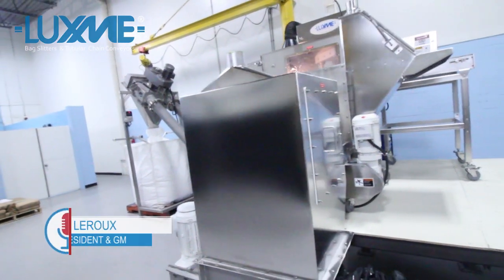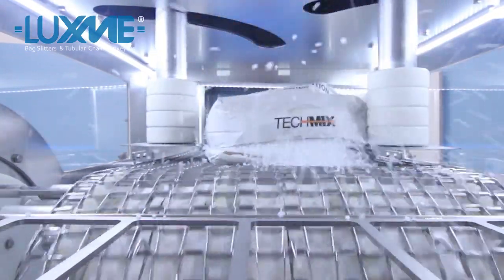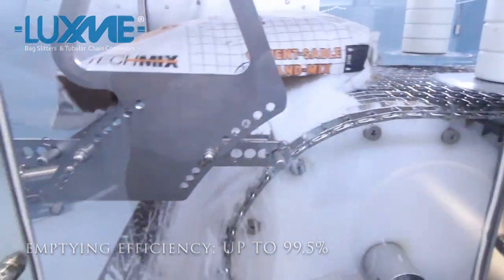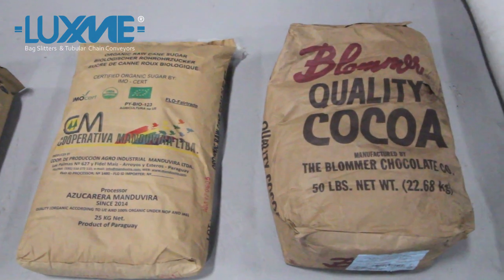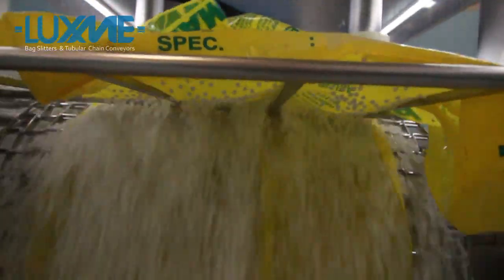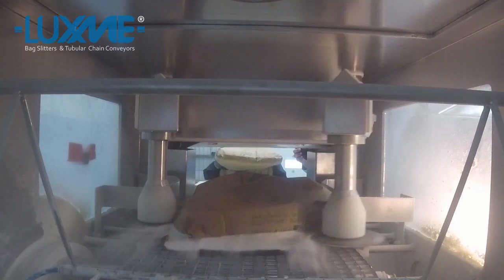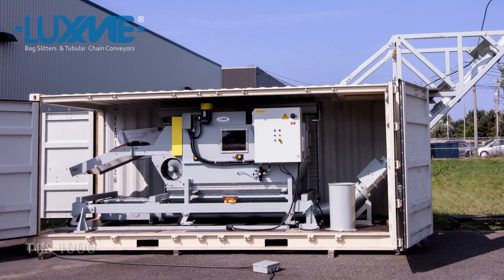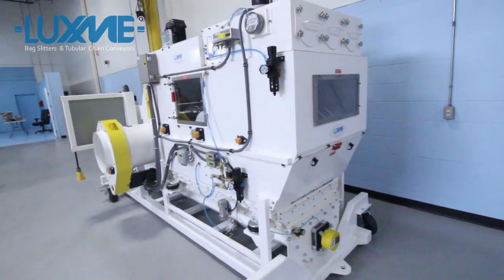Technology Tweet: Automatic Bag Slitters - Automatic Bag Openers - Automatic Sack Openers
In this video, you will learn more about automatic bag slitters and how your business could benefit from them. We offer a variety of automatic bag openers for food and non-food applications.

ABOUT LUXME INTERNATIONAL

With over 40 years of experience and thousands of satisfied clients, Luxme International works every day to offer you high-quality material handling products and superior customer service.

We are one of the largest manufacturers of Tubular Chain Conveyors, Automatic Bag Openers, and other bulk solids handling technologies in North America. Although we are based in Montreal, Canada, we have representatives in over 20 countries around the world.

3155 Matte Blvd.